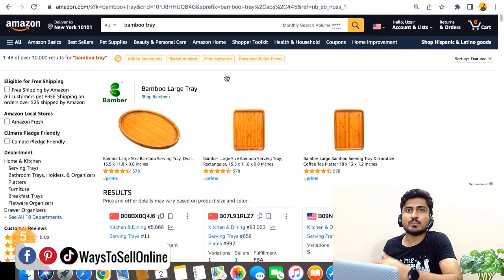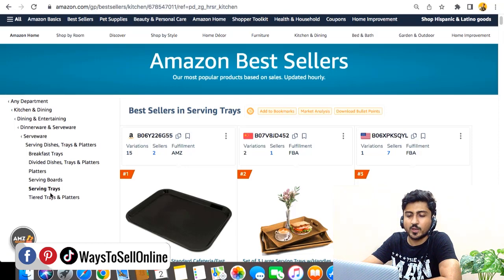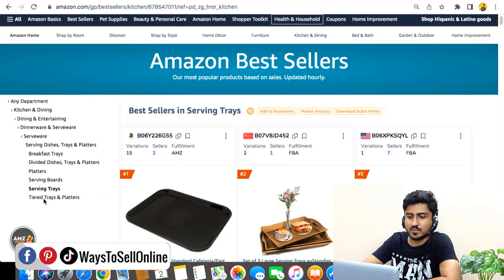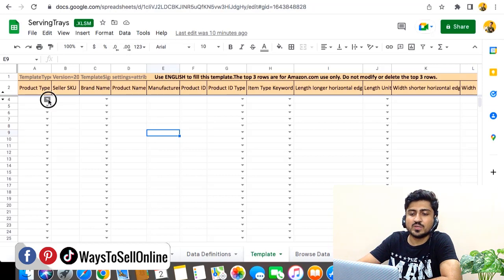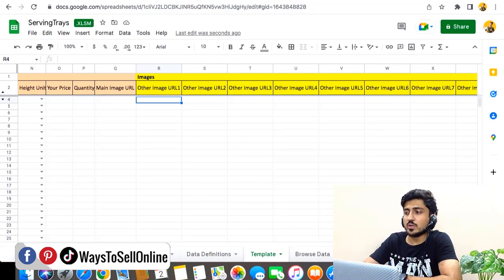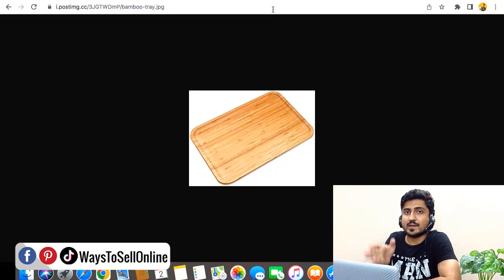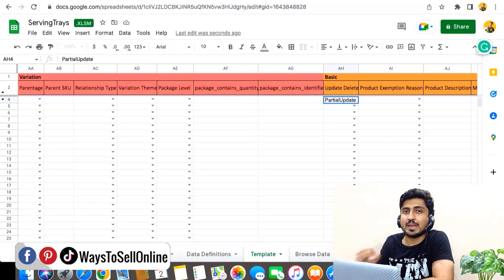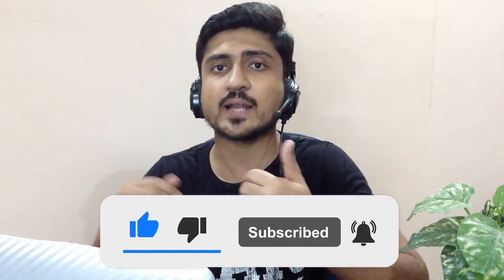Amazon Photos Not Updating | How To Update Images On Amazon Using Flat File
If you are also trying to update images on your amazon fba listing and after multiple attempts it is still showing you the old photos, then you need to update amazon product photos with flat file and this is how you can learn it in this video.